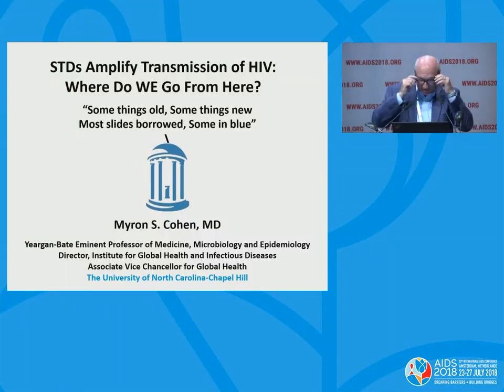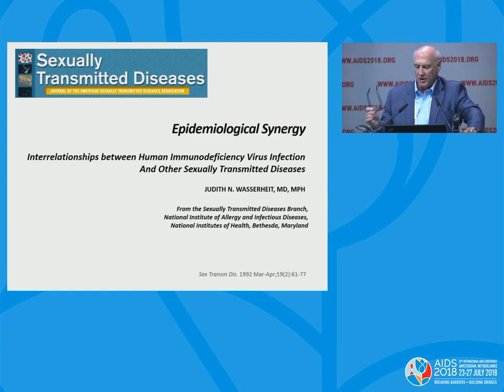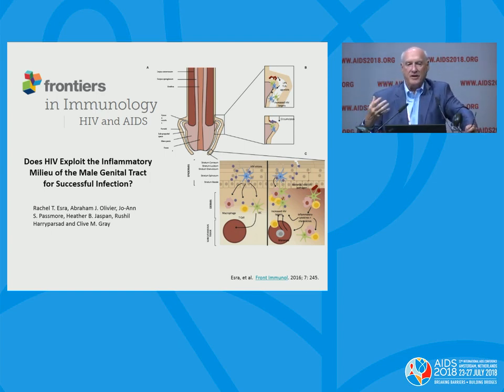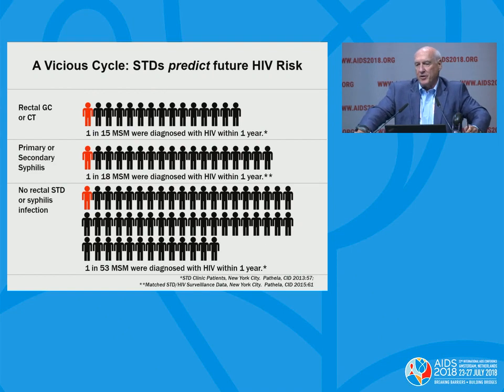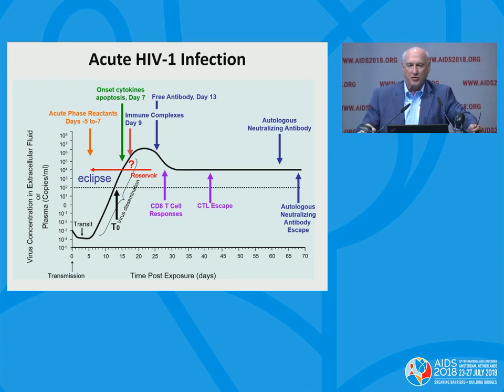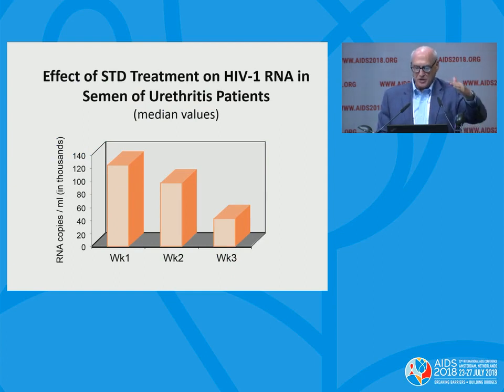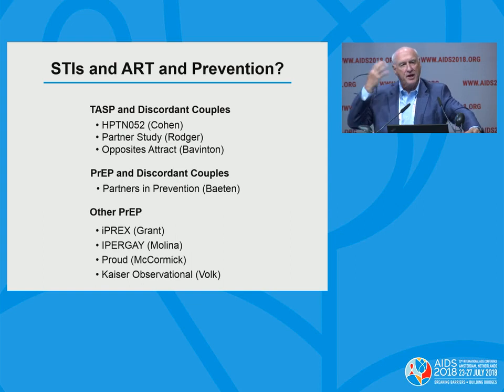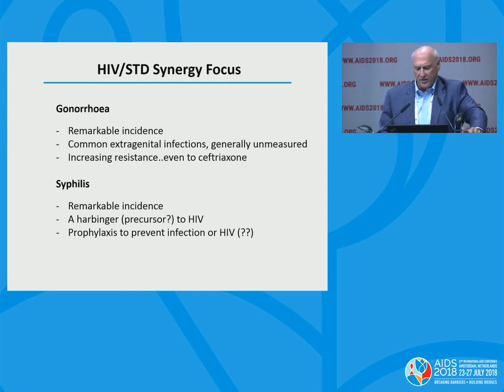HIVSTI synergies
Myron Cohen.
Presented at the 22nd International AIDS Conference (AIDS 2018).